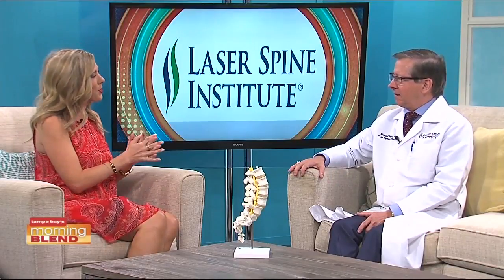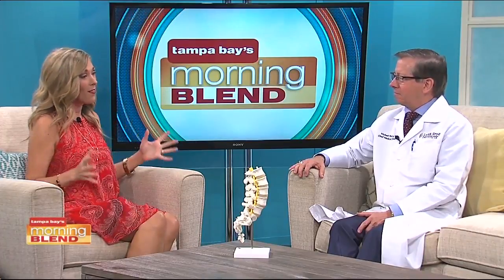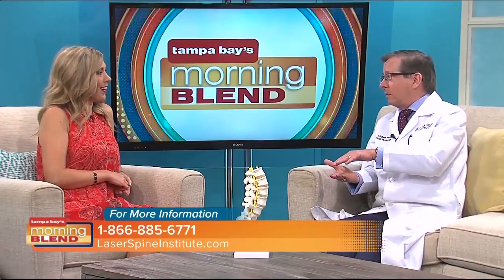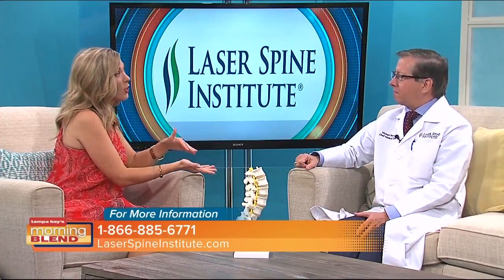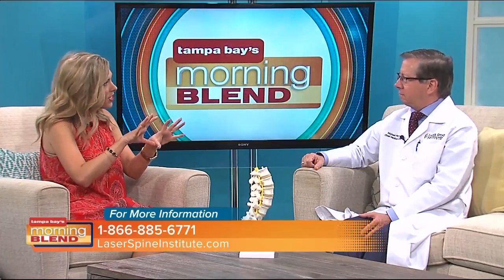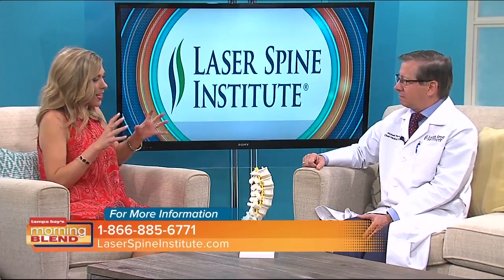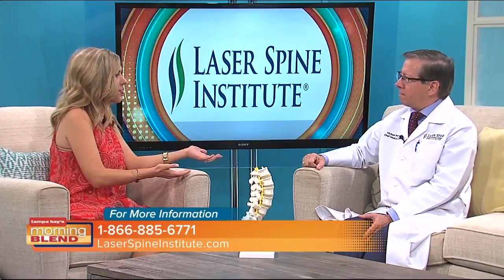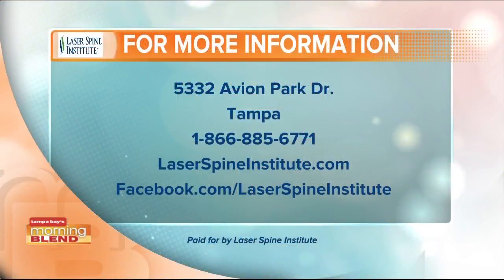Laser Spine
We talk about pillows that may help reduce back issues.